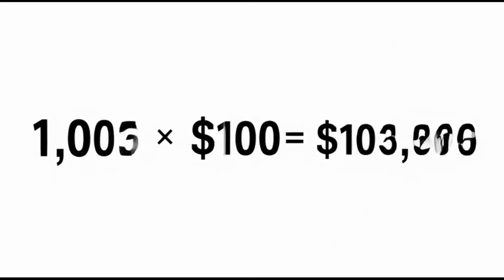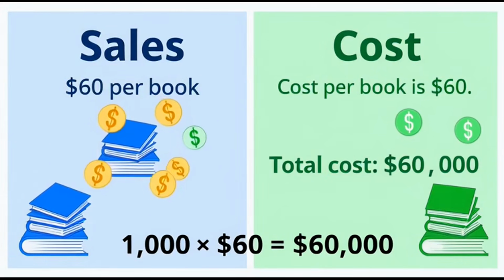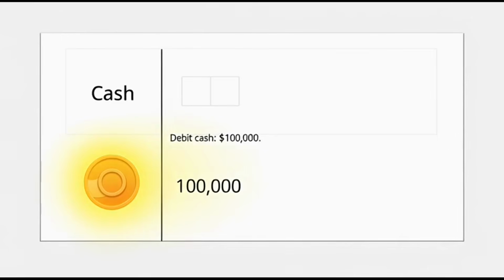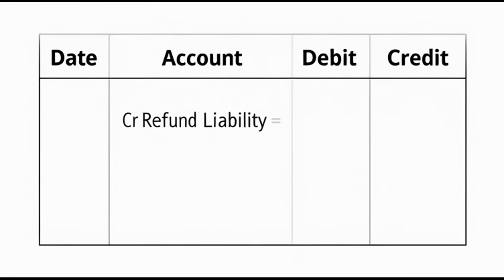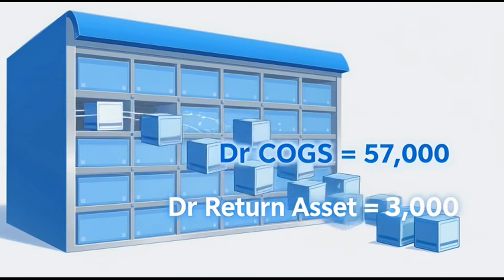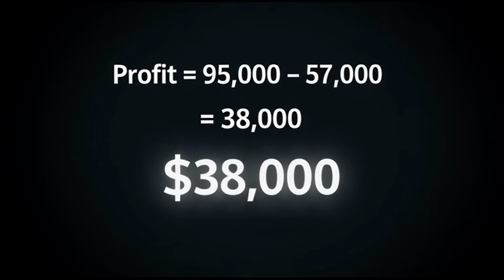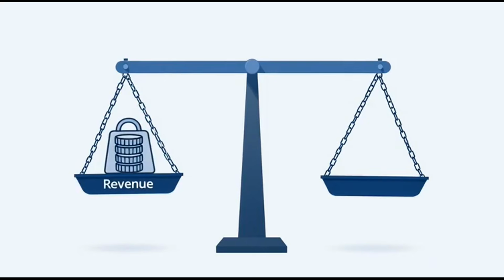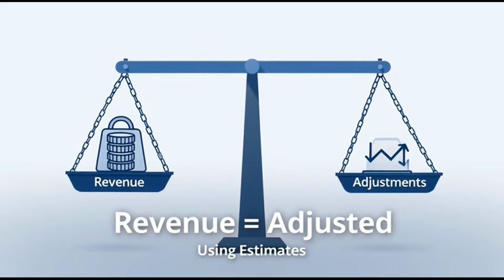Gross Profit With Returns | Don't Get This Wrong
Struggling with Right of Return Revenue Recognition? This quick animated video breaks down Problem 65A step-by-step in a simple and exam-focused way.

In this video, you’ll learn:
✔ How to record sales with return policy
✔ How to calculate refund liability
✔ How to record estimated inventory return asset
✔ Complete journal entries (Cash, Revenue, COGS)
✔ How to calculate gross profit correctly